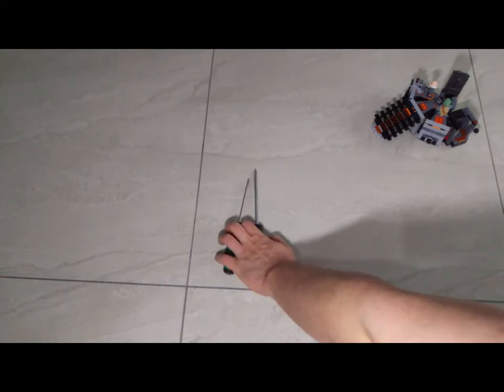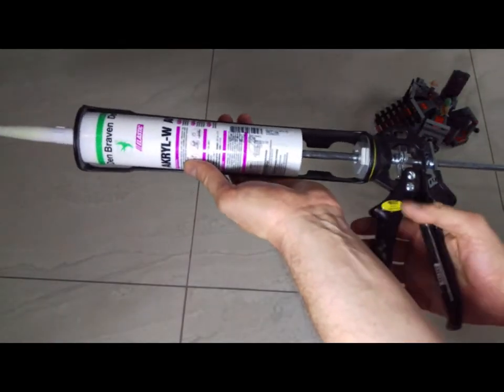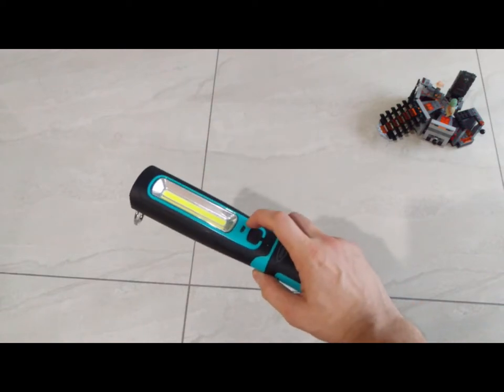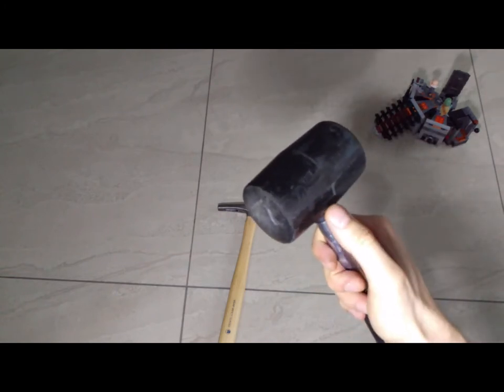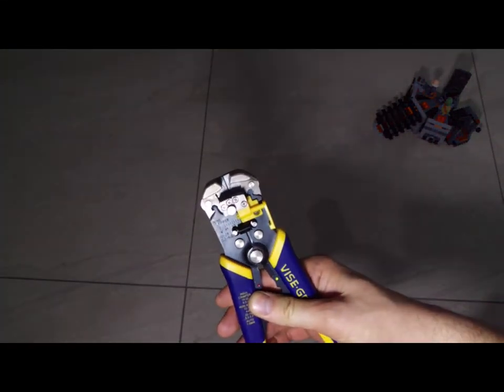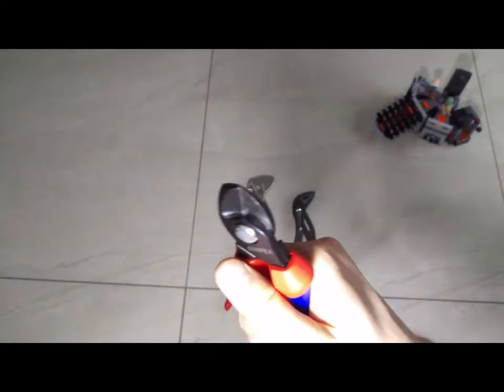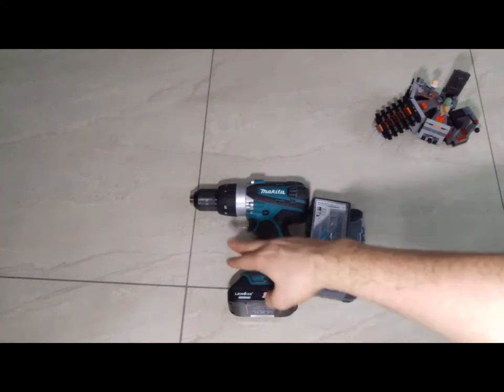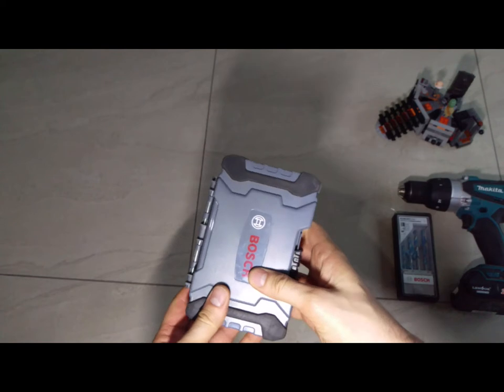My top tools and Star Wars question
Summary of 2017 tool videos with presentation of my favorite tools...plus a little teaser for Star Wars fans